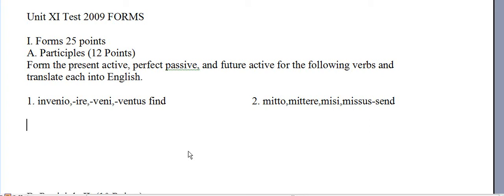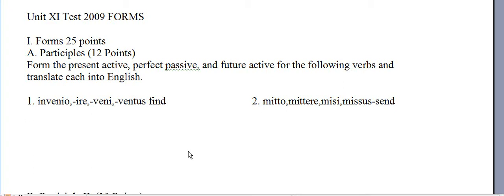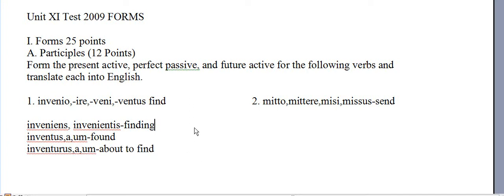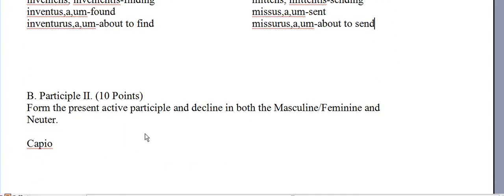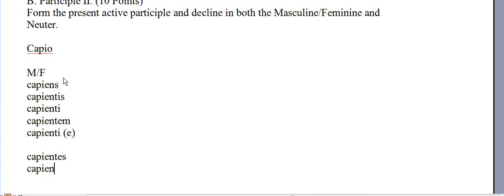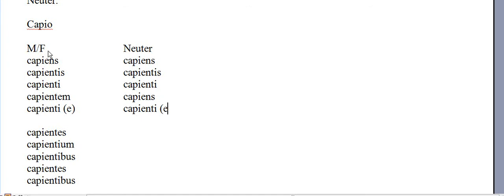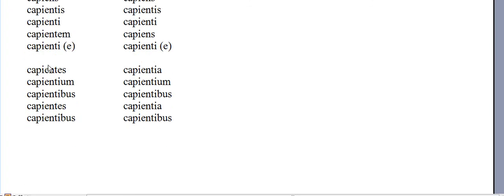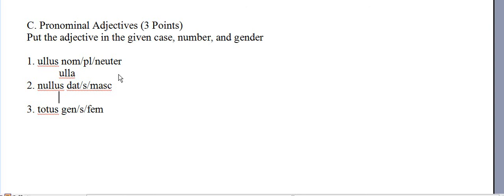UNIT XIa Forms v1